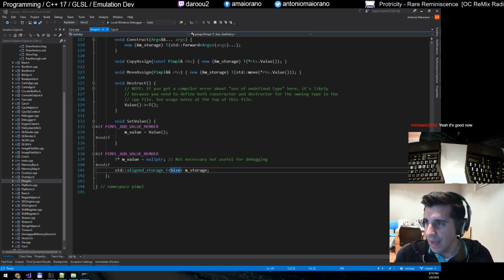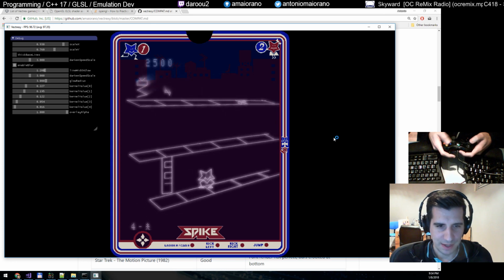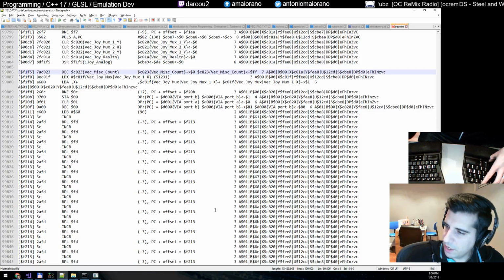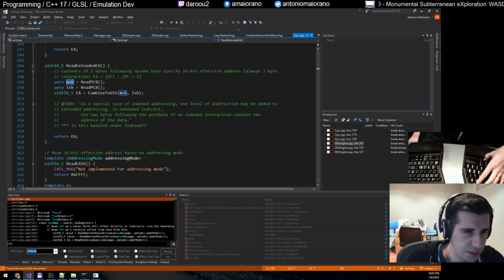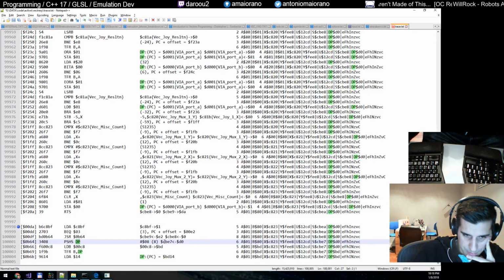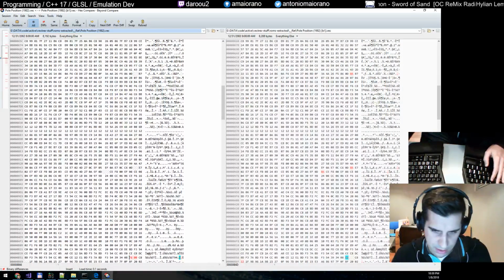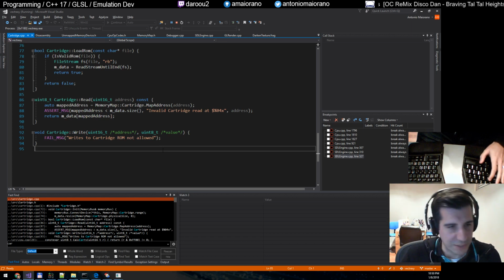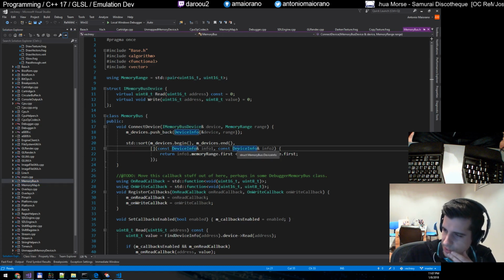Ep. 45 - Programming a Vectrex Emulator [Vectrexy|C++17]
Happy 2018! For the first stream of the new year, we start focusing on fixing bugs in commercial roms.